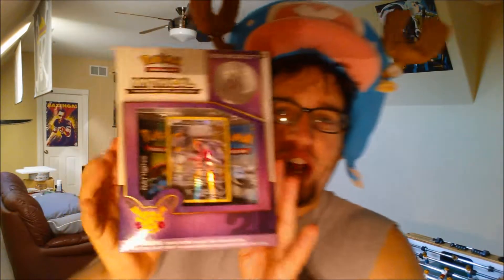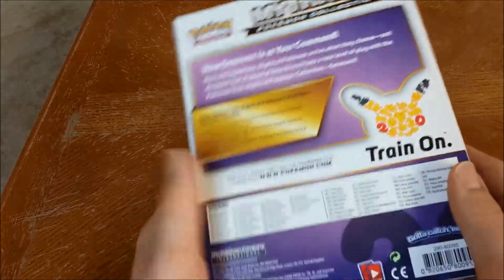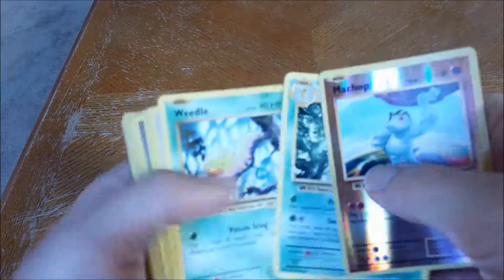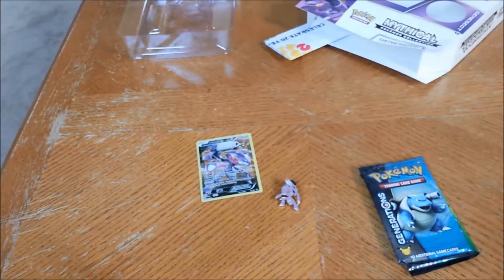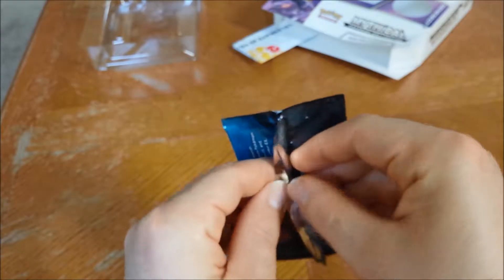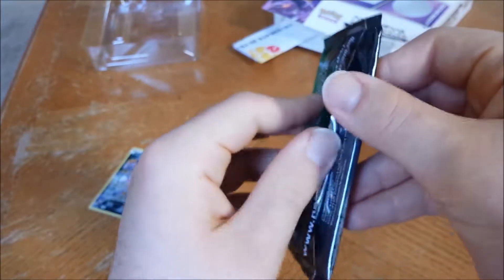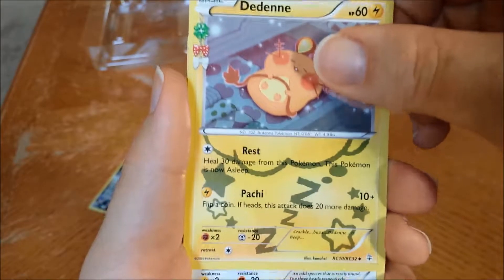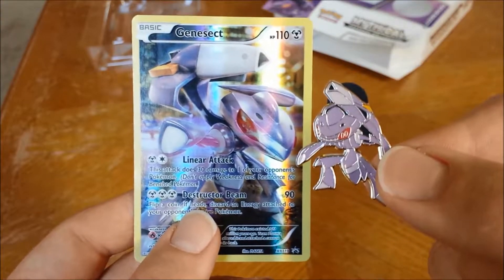MEGA MONDAY UNBOXING | POKEMON TCG: MYTHICAL COLLECTION BOX "GENESECT" UNBOXING!!!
Decided to make this unboxing quick, and i did have fun doing it. So WHAT did i get in this AWESOME Mythical Collection "GENESECT" box?!?!  Click the "play" button and FIND OUT!!!